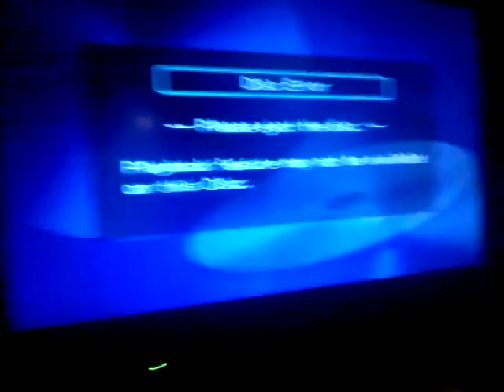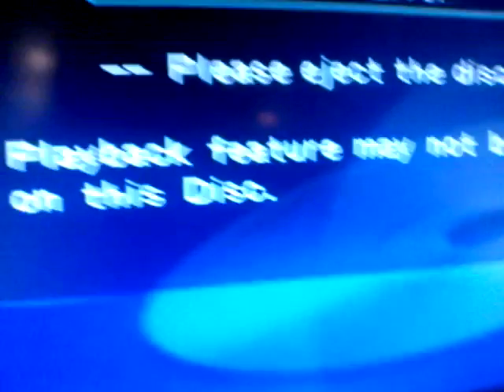Putting an Xbox game in a DVD player!!!!!!!!!!